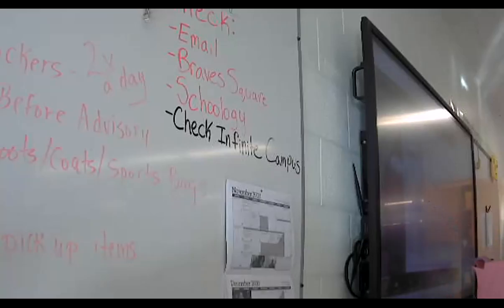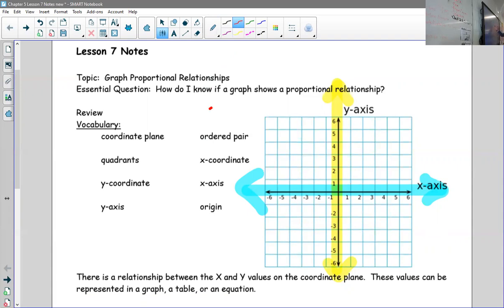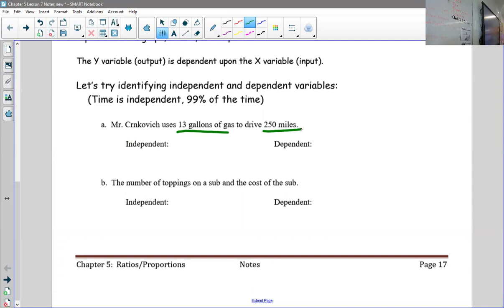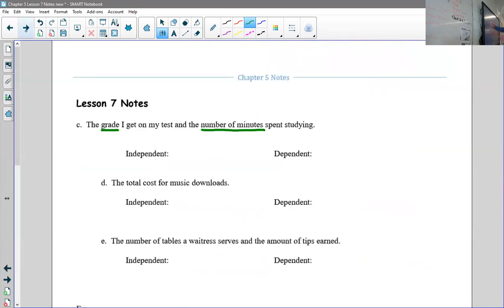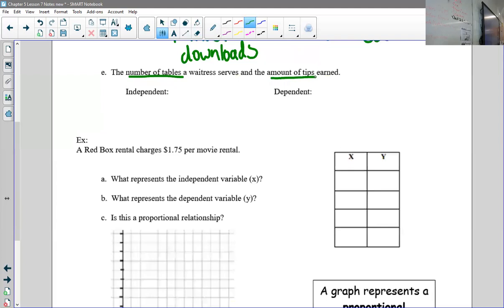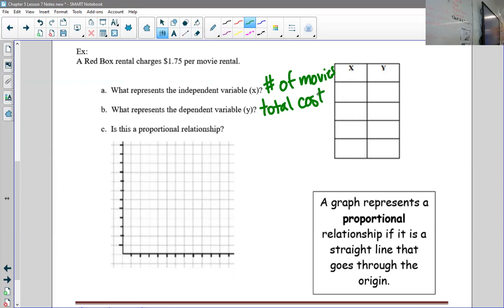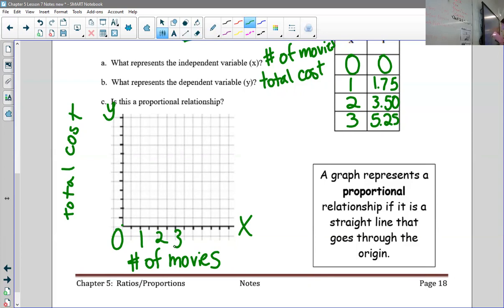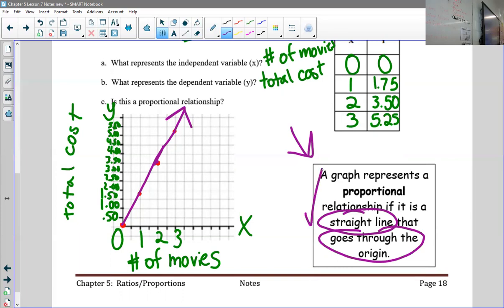Notes 5.7 Pages 1 & 2